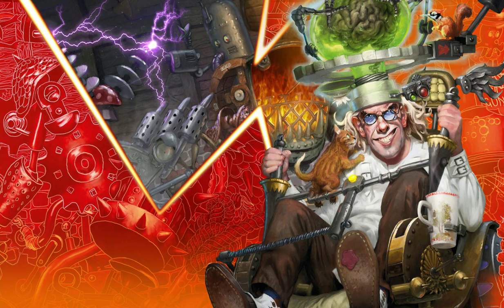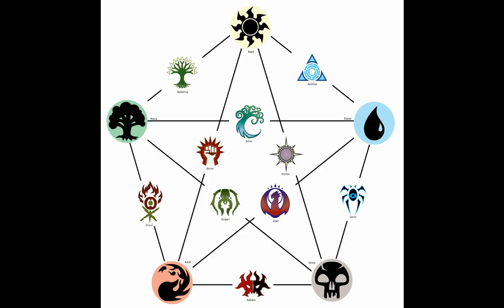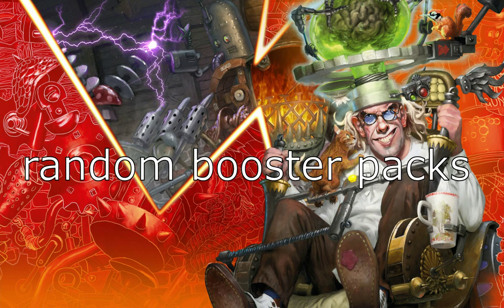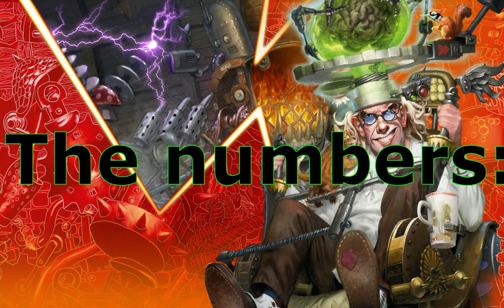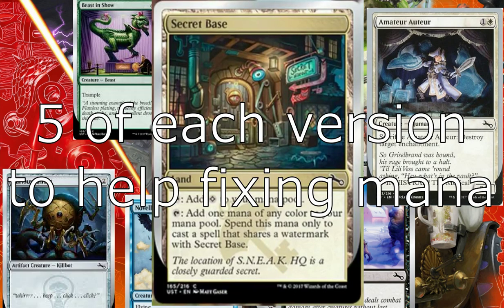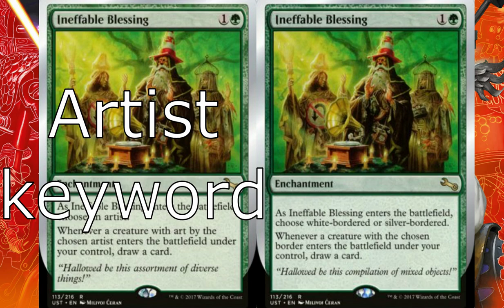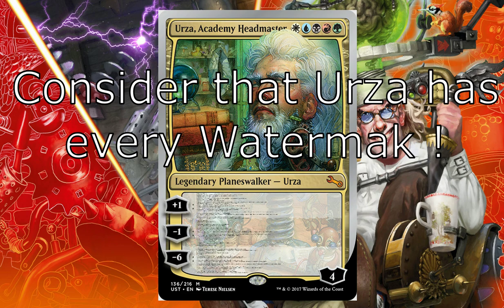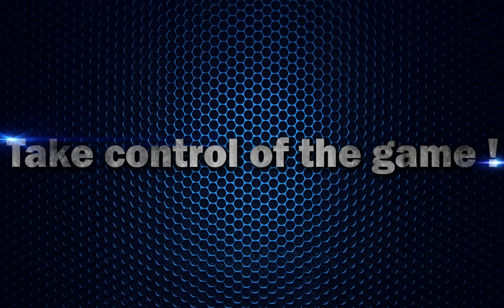Building a f-UN Cube (Unstable, Unglued & Unhinged) - Part 1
1:05 Skip presentation